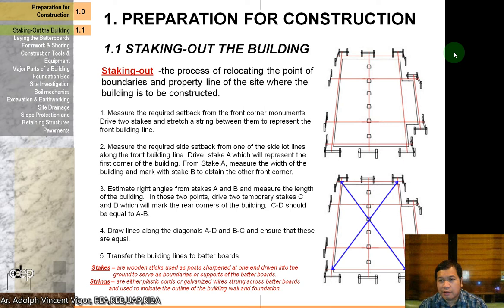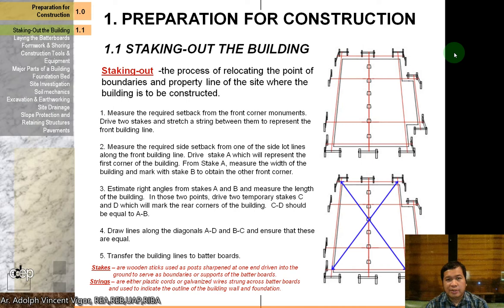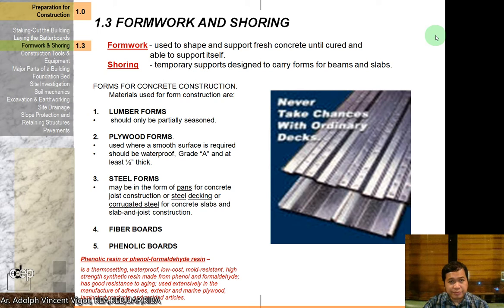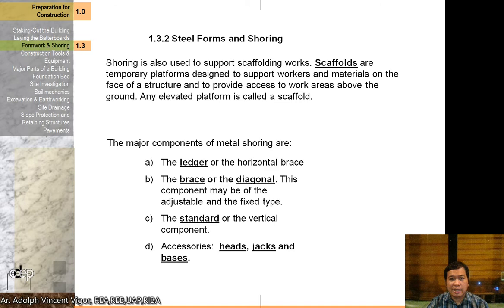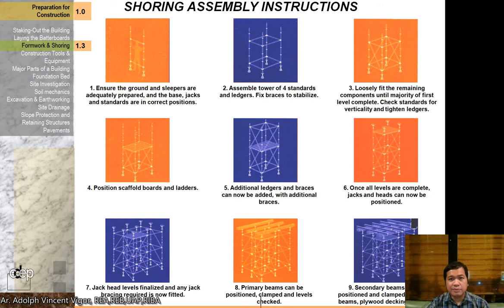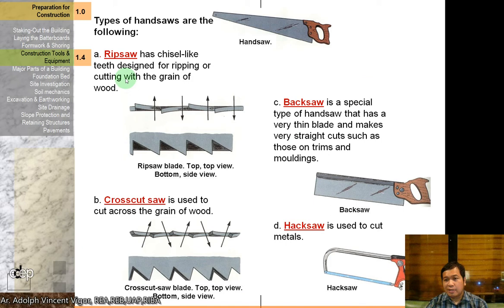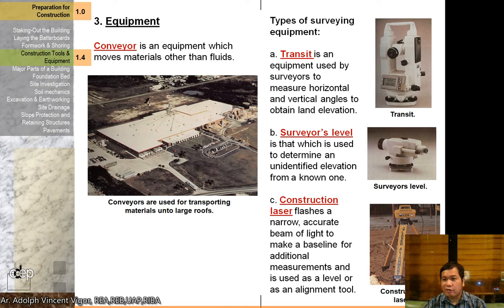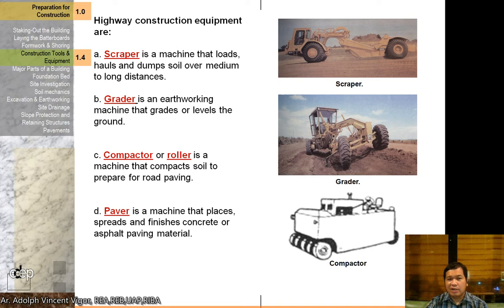Arch 212 Building Technology 2 Week 1 Lecture : Introduction